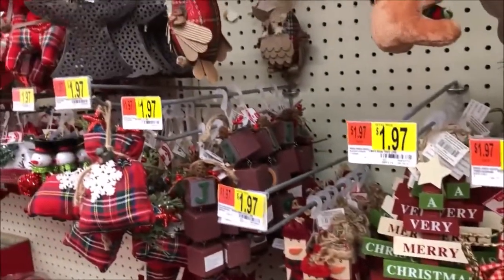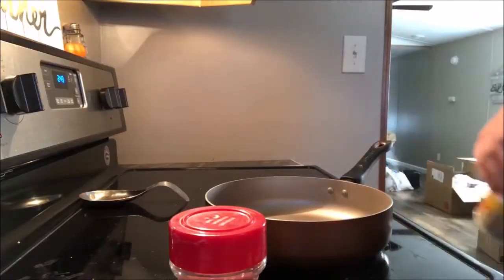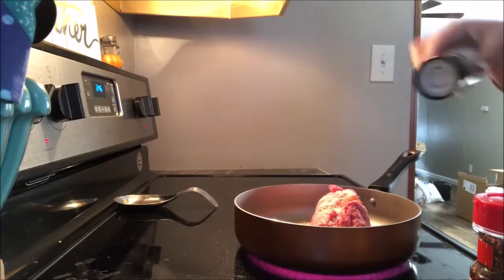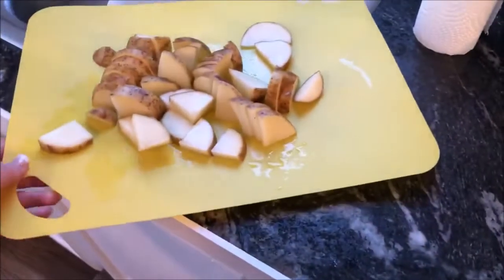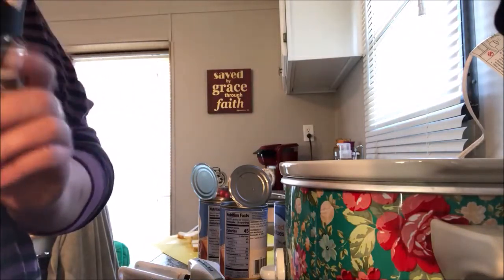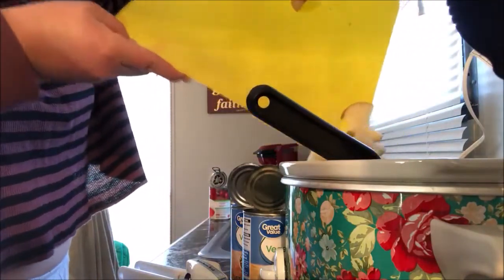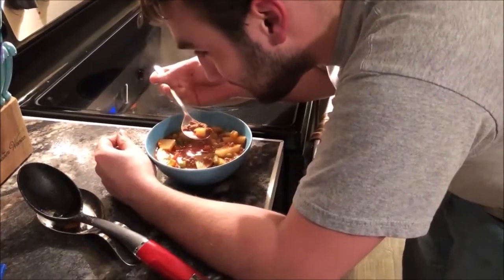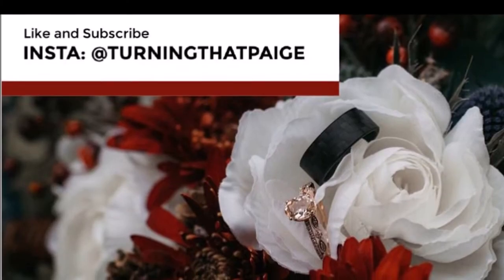🎄 Christmas Shop and Cook with Me |Walmart + Veggie Soup Recipe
Hey guys! I’m a Michigan girl living in a Missouri world. I create lifestyle videos that capture my everyday life with the ones I love, posting a new video ever Friday!

Like food related videos? Check out my last cook with me.